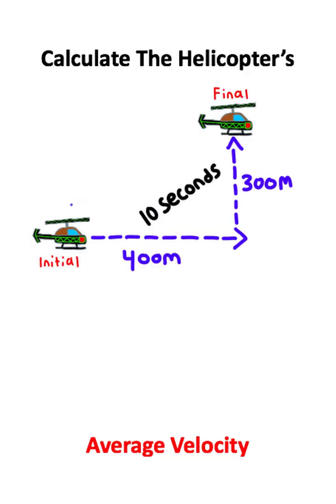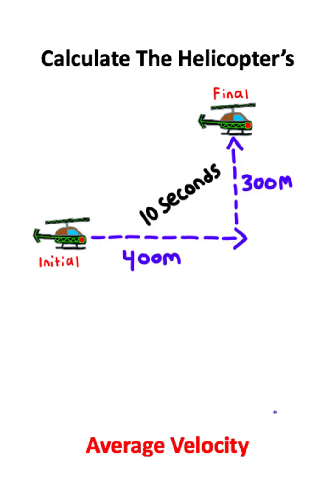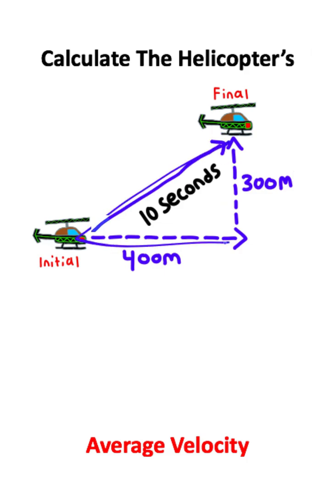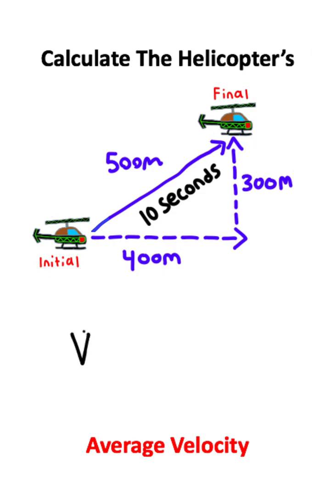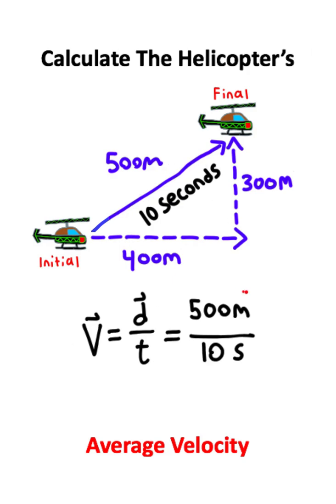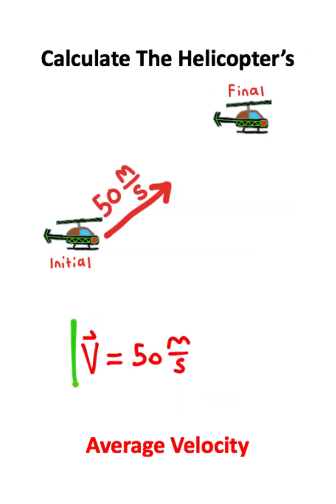Can You Pass HIGH SCHOOL Physics??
Using Kinematics To Determine A Helicopter's Velocity!!